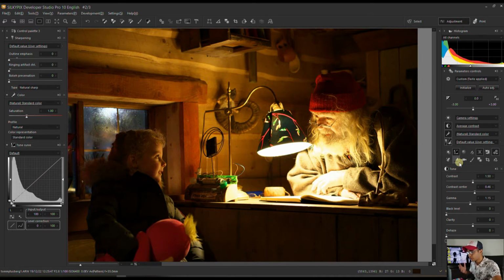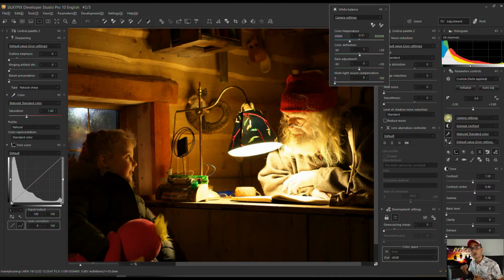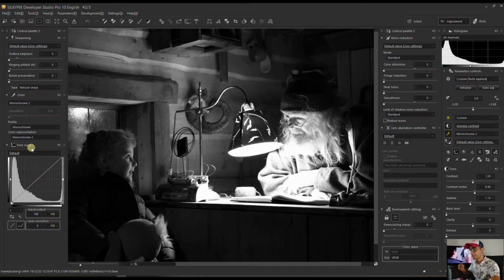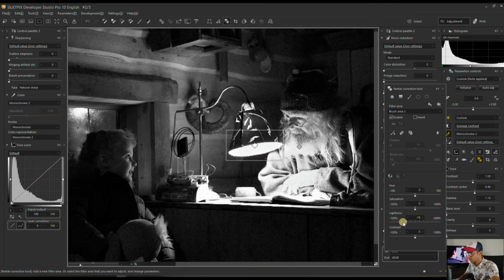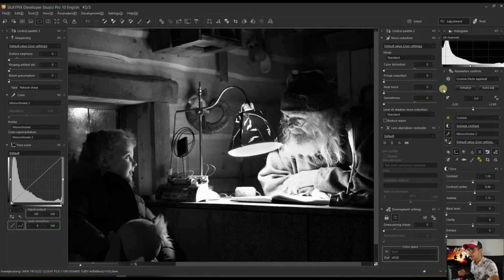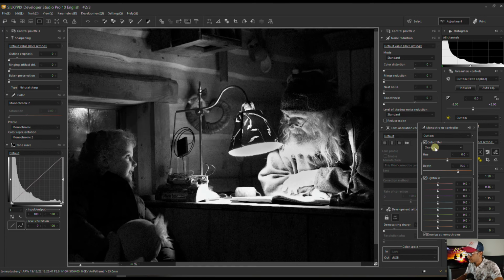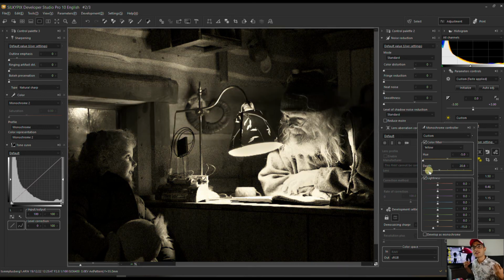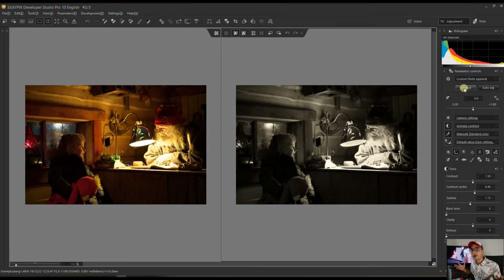HOW TO Create VINTAGE Monochrome FILM LOOK Photo : A Silkypix Developer Studio Pro 10 Tutorial.